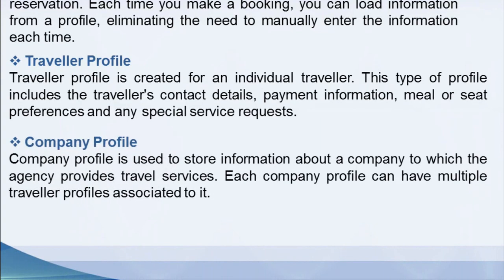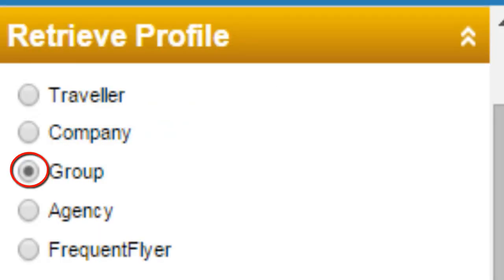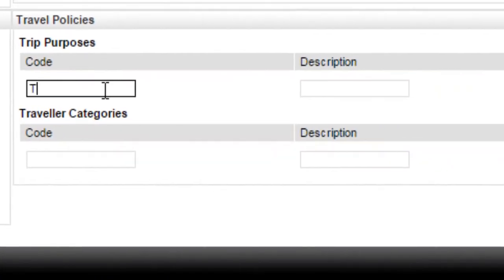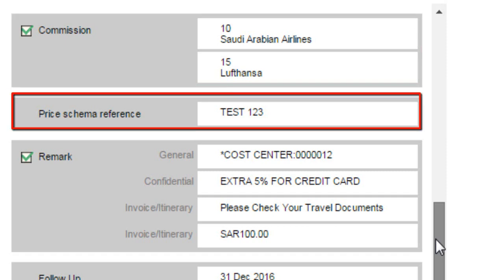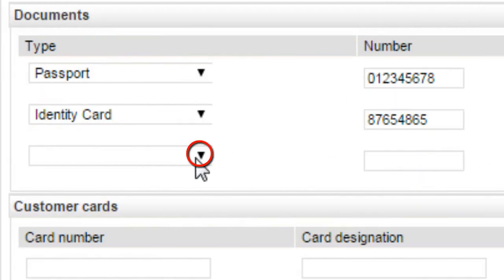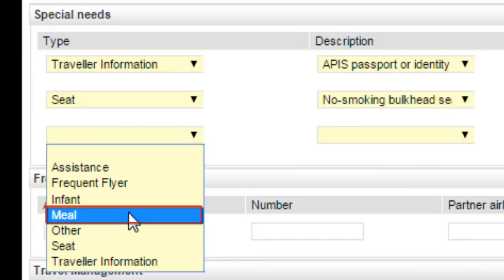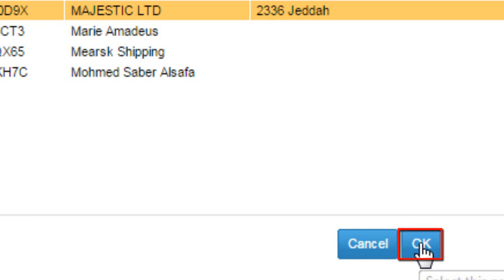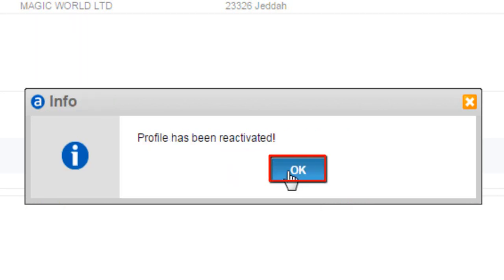Master Amadeus Profiles – The Ultimate Guide for Travel Agents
Are you ready to enhance your travel agency’s efficiency using Amadeus Selling Platform Connect? Amadeus Profiles are essential tools that help travel agents manage client details, track customer preferences, and streamline bookings. This step-by-step guide will show you how to create, manage, and utilize customer profiles effectively within the Amadeus GDS system.

Whether you're managing family profiles, corporate clients, or VIP customers, this video will walk you through the process and best practices for using profiles in Amadeus.

🔹 What You’ll Learn in This Video:
✅ What are Amadeus Profiles? An introduction to profile management
✅ How to create a new profile in Amadeus Selling Platform Connect
✅ Managing existing profiles: editing, updating, and linking profiles
✅ How to add custom fields for specific client needs
✅ Setting up frequent flyer programs and customer preferences
✅ How to link profiles to PNRs (Passenger Name Records)
✅ Using profiles for personalized customer service and loyalty
✅ Troubleshooting common profile management errors
✅ Best practices for profile organization and data security

👉 Travel agents and agencies managing customer profiles
👉 Airline ticketing professionals
👉 Amadeus GDS users who need help with client management
👉 Travel agency managers looking to optimize their client data management
👉 Business owners in the travel industry

🚀 Why Use Amadeus Profiles?
✔️ Store critical customer data for easy access and booking
✔️ Customize travel services by linking preferences and travel history
✔️ Improve customer loyalty with personalized experiences
✔️ Simplify PNR management by linking customer profiles

👀 Watch till the end for tips on mastering Amadeus Profiles and managing your clients efficiently! 🎥